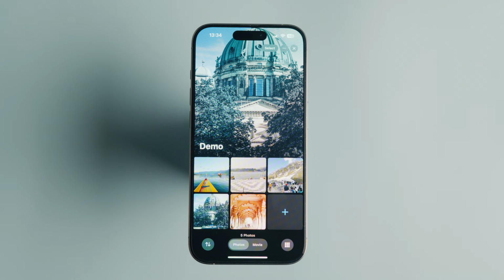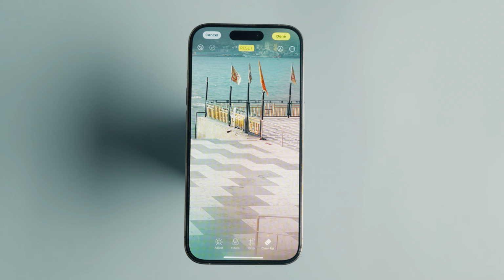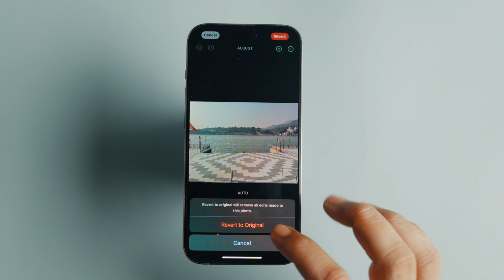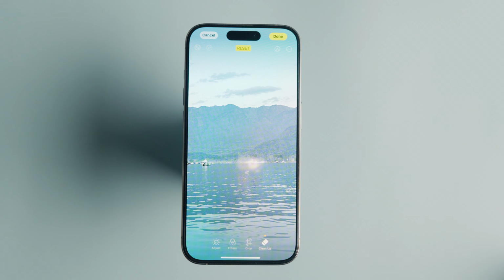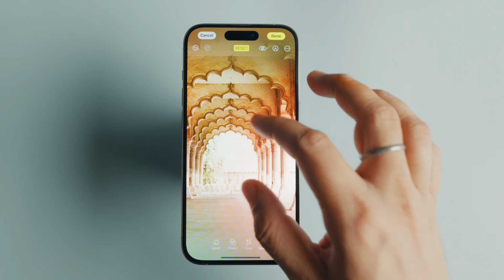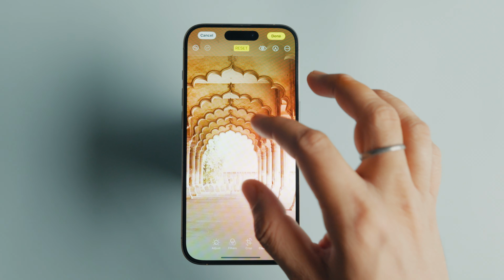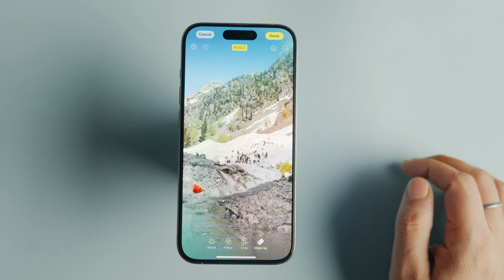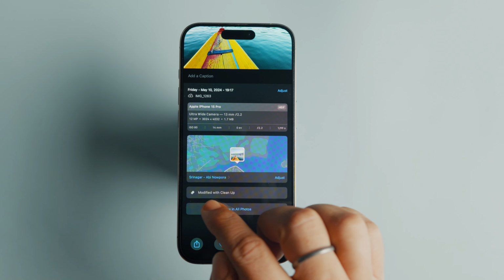How to Use iPhone Photos Clean Up feature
Discover how to use the new Apple Photos Clean-Up feature in iOS 18.1 to effortlessly remove unwanted objects and people from your photos.

📖 CHAPTERS 📖

00:00 What is Photos Clean Up
00:19 How to Use Clean Up
00:42 Example 1
01:19 Example 2
01:35 Example 3
01:56 Example 4
02:10 Example 5